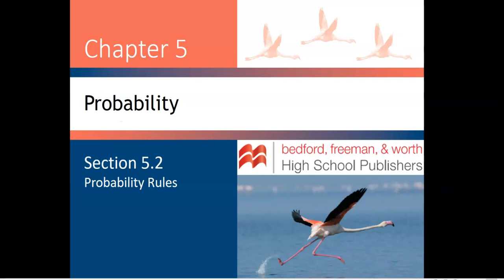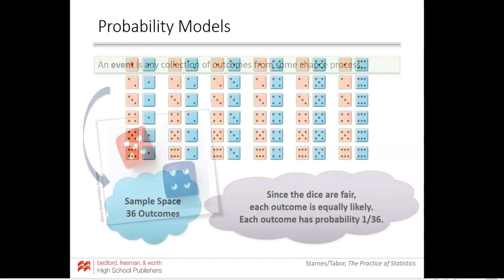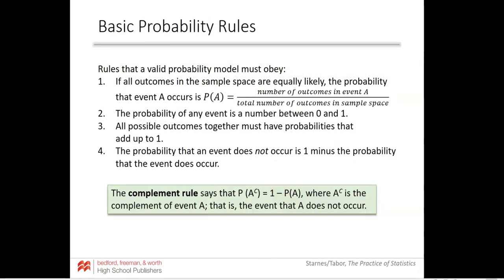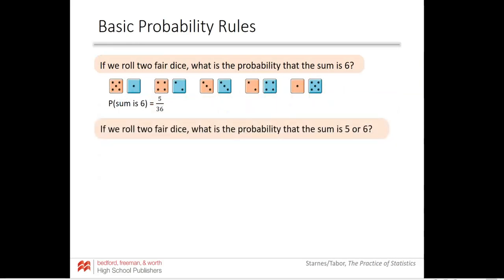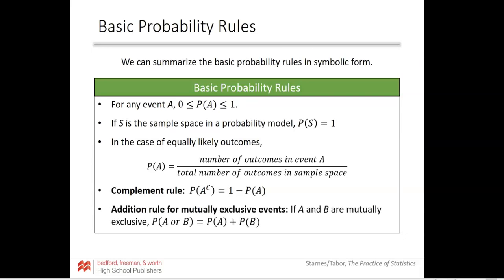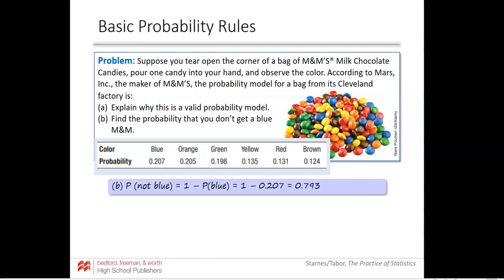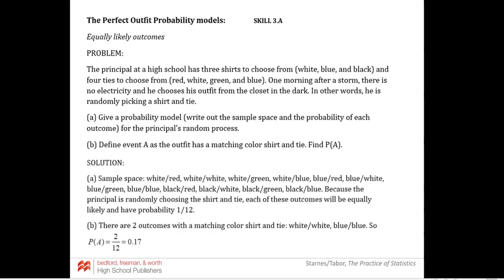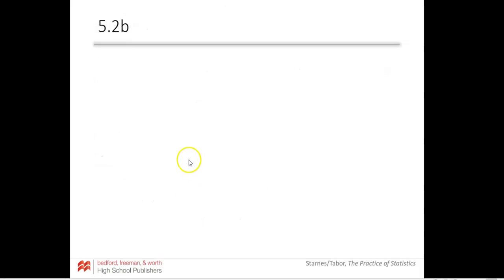APSTAT Lesson 5 2a